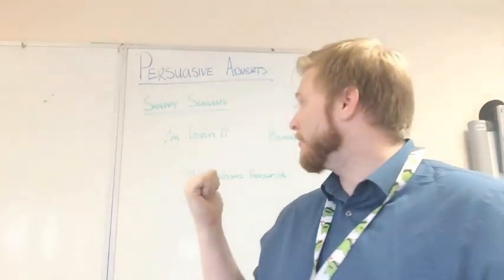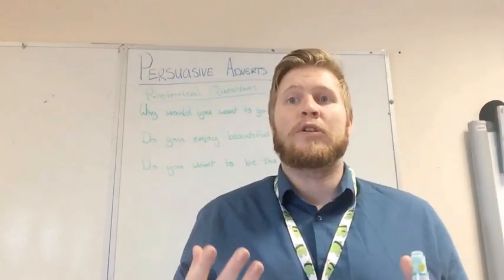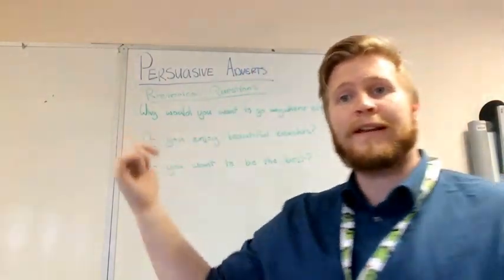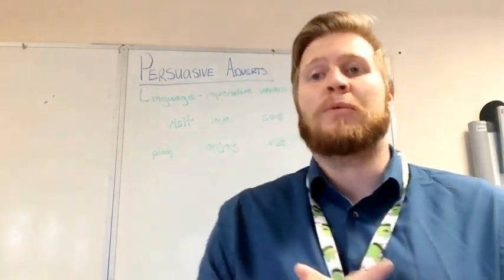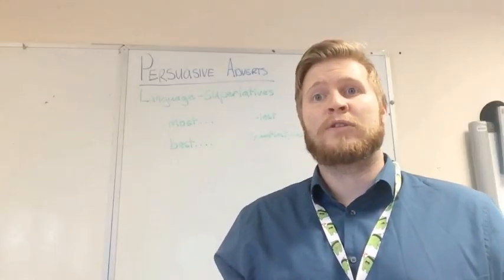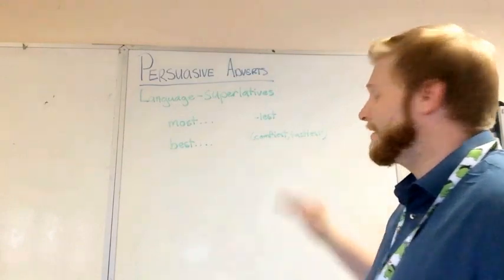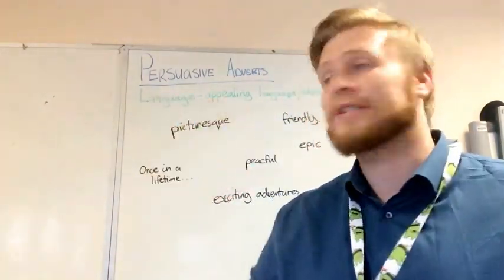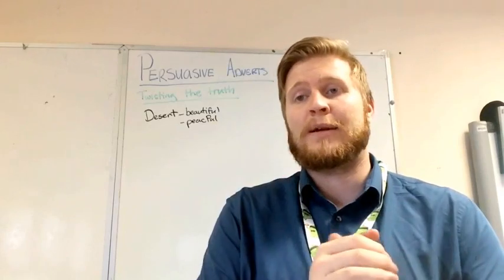Features of a persuasive advert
This video describes the different features we need to include when creating a persuasive advert.